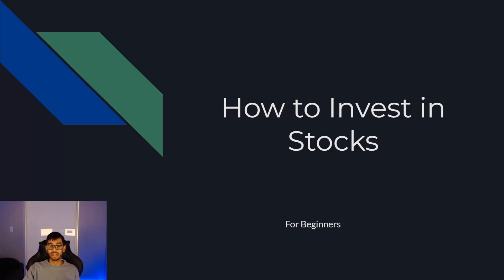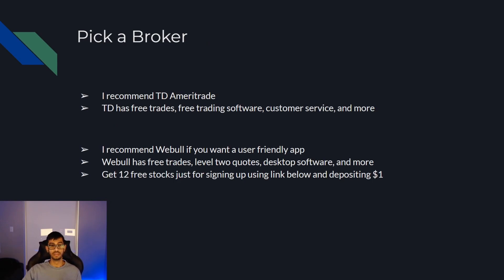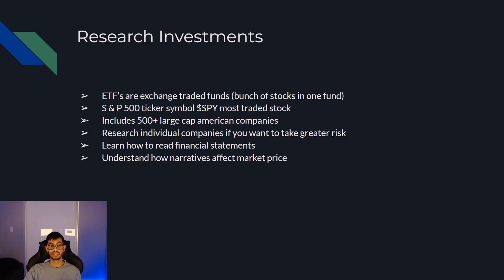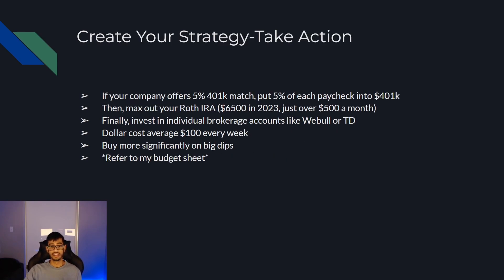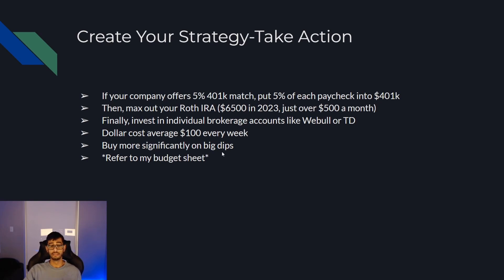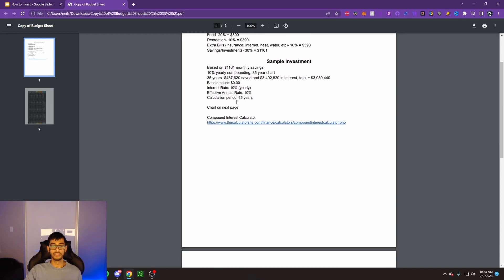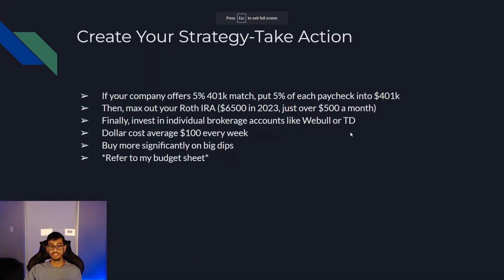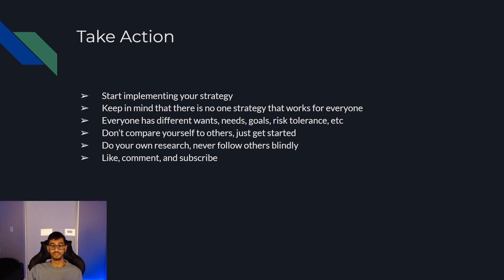How to Invest in Stocks for Beginners - Step by Step Guide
Up to 12 Free Stocks from Webull when you deposit $100